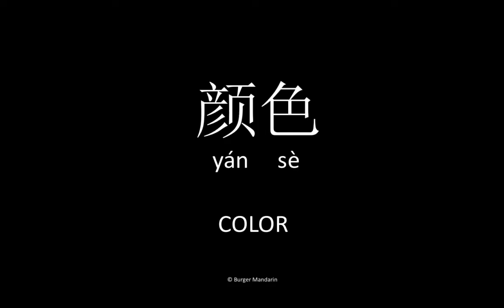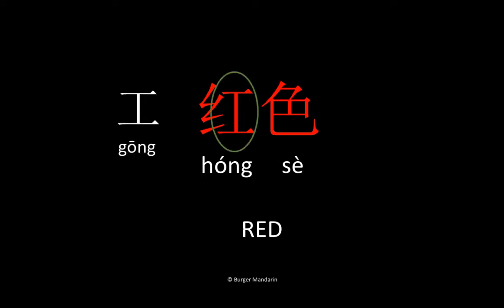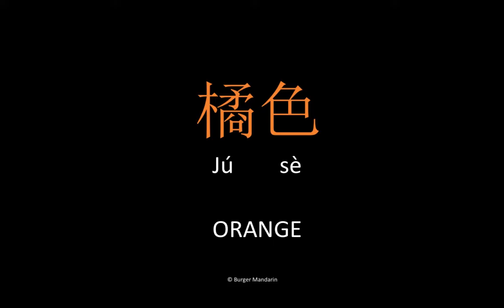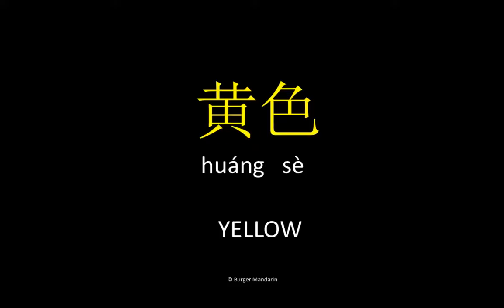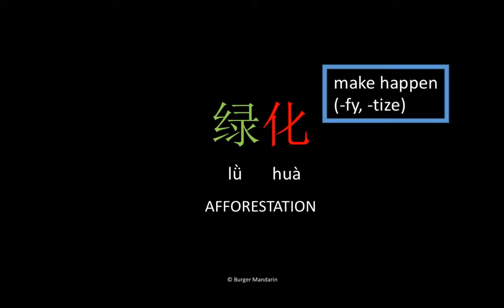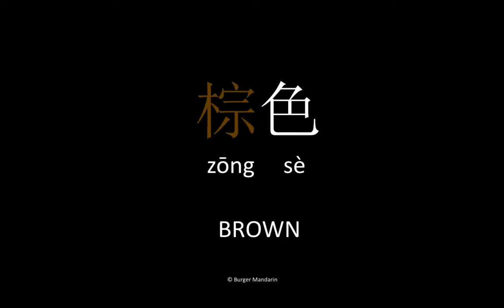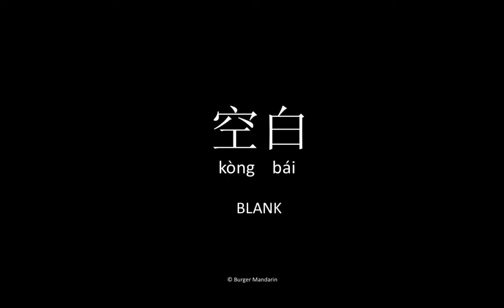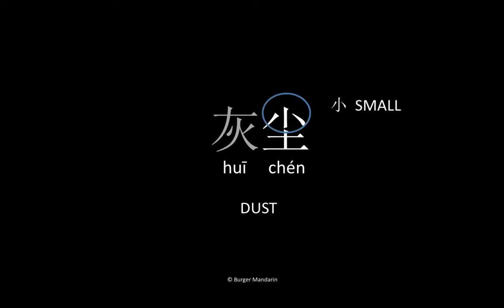Burger Mandarin Chinese: COLORS in Mandarin| HSK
Hello guys,

In this video, we're gonna talk about colors in Mandarin. I'll also give some examples and let you do an exercise in the end of the video.

Upon completion of this video, please review the colors I've taught you. I'm very happy to answer your questions in the comment section too!

Let's start the video!

by your friend Richard